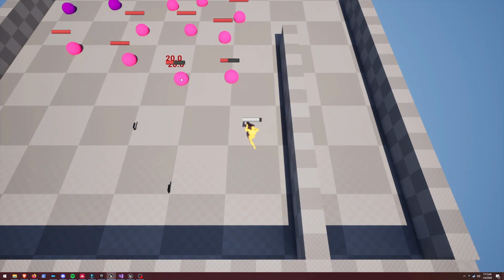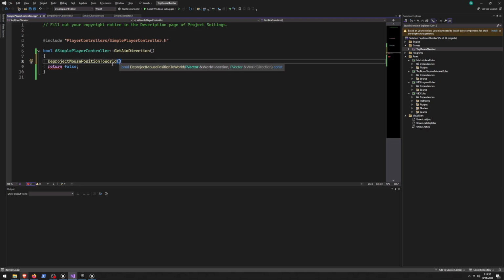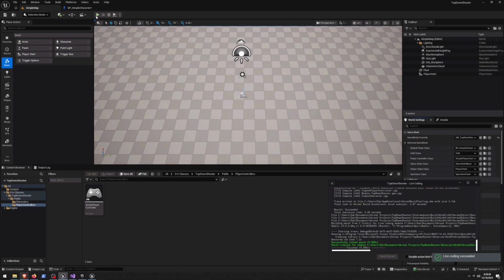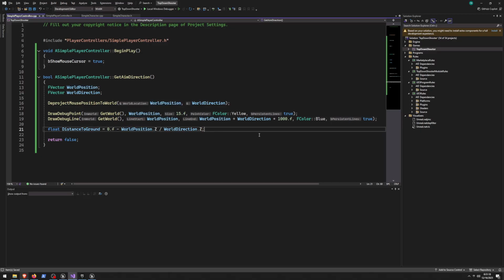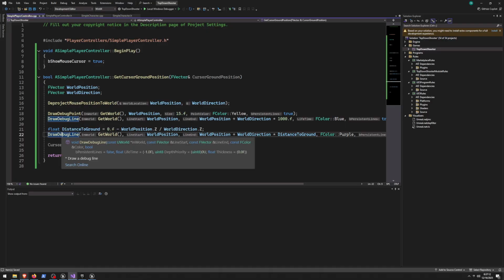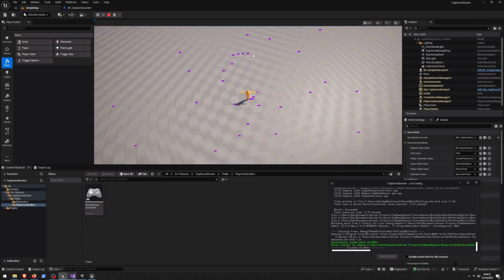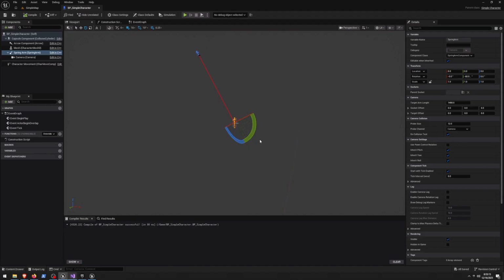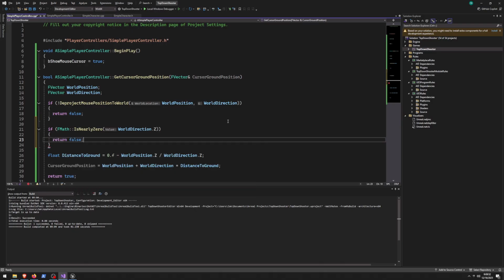Building Top Down Shooter with Unreal Engine C++ Part 2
In this video, we continue building a top-down shooter in Unreal Engine using C++.

This episode focuses on one of the most important foundations of the game:
- Converting mouse input into world & ground space
- Making the character face the mouse cursor
- Making the character face the direction it moves
- Fixing camera rotation and Spring Arm behavior

We create a custom PlayerController, visualize mouse projection with debug tools, clean up rotation logic, and set proper defaults in C++ instead of Blueprints. By the end, we have a solid aiming and facing system that everything else will build on.

Follow the journey and get deeper insights, join the newsletter below!

00:00  Intro & project goals
00:40  Creating a custom PlayerController
01:42  Mouse position to world space
06:30  Showing the mouse cursor
08:45  Projecting the cursor onto the ground
13:25 Rotating the character toward the mouse
14:14 Fixing rotation & camera behavior
18:40 Facing movement direction
19:45 Adding basic animations
20:22 Cleanup
21:15 What’s next